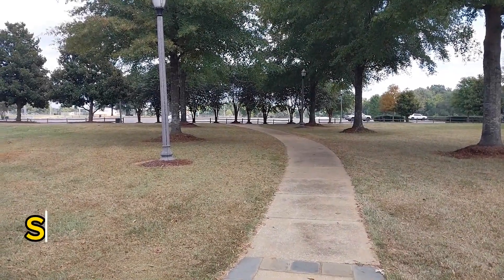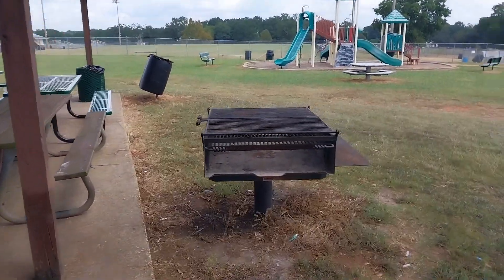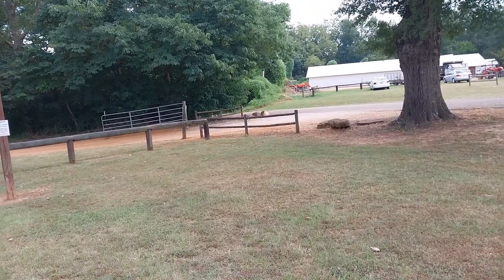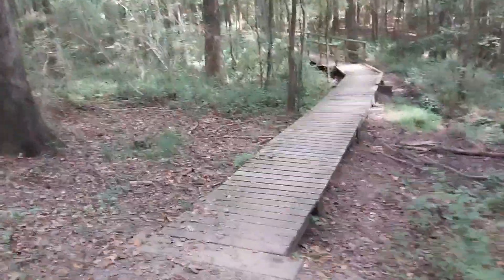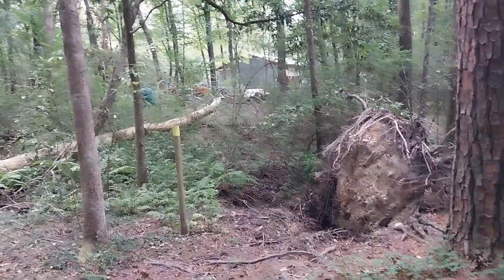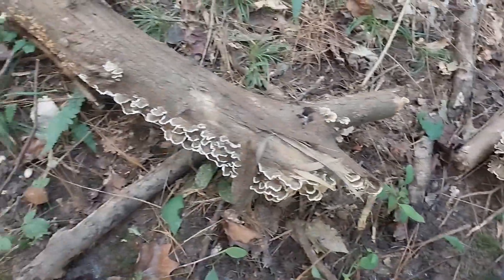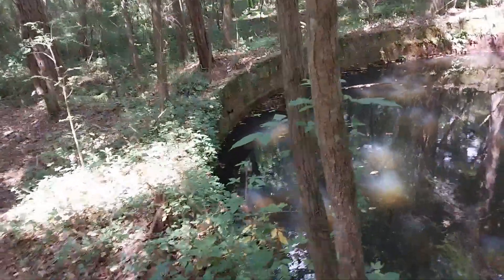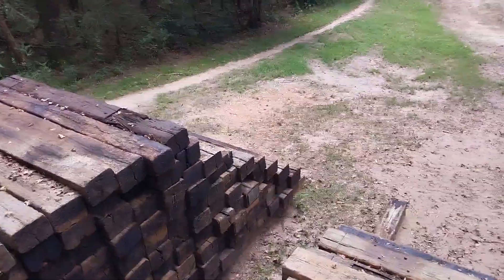Southeast outdoor showcase ep. 8 - Sokol Park - Northport, AL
Having a look at Munny Sokol Park in Northport, AL. Long video this week and there is still a ton more to see out here, enjoy the video.